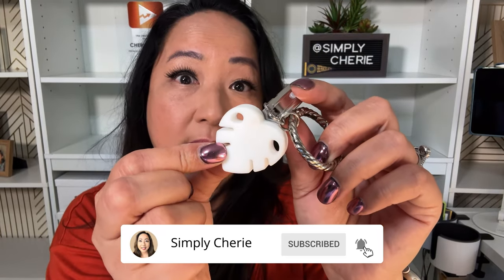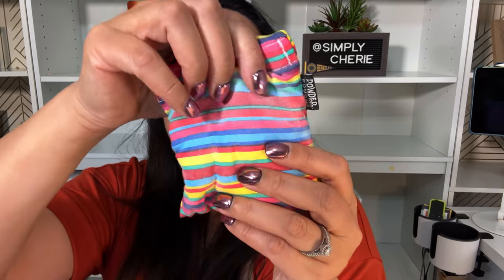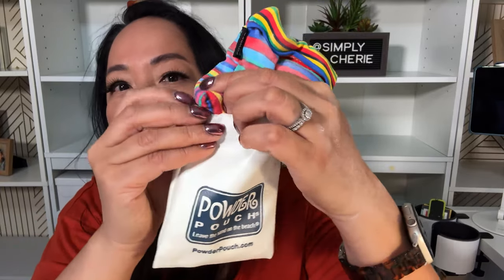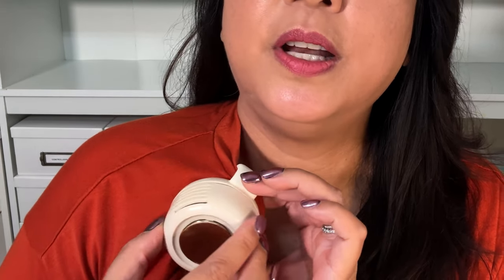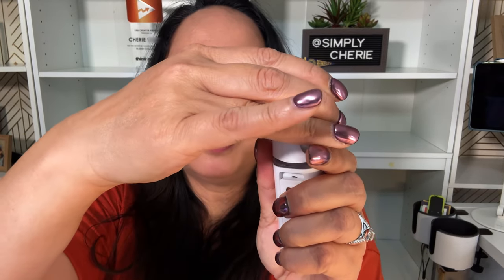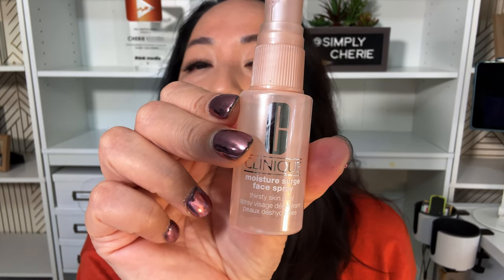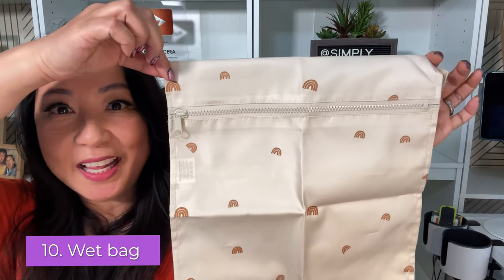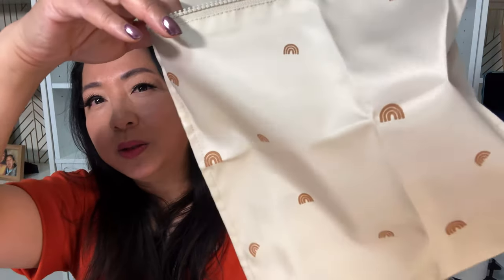Don’t Go To The Beach Without These 10 Must Haves!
Planning a beach day? Check out these 10 must-haves to make sure you have everything you need. From a wet bag to the not-so-obvious, I've got you covered for a great time at the beach with your family.

🟢 Items in this video:
1. Hat Clip (white leaf)
2. Powder Pouch (summer stripes edition)
3. Mini Portable Fan (with clip, white)
4. Cup/Phone Holder for Bogg Bag
5. First Aid Kit (BlingSting)
6. Portable Charger (white)
7. Facial Steam Mister (white) and Clinique Face Spray
8. Snack box (with lid and handle)
9. Makeup bag (sardines)
10. Wet Bag (set of 2, rainbows)

I will do my best to find the link for you.

📚 Books about Decluttering:
1. Decluttering at the Speed of Life: Winning Your Never-Ending Battle with Stuff (by Dana K. White)

2. The More of Less: Finding the Life You Want Under Everything You Own (by Joshua Becker)

3. The Joy of Less: A Minimalist Guide to Declutter, Organize, and Simplify (by Francine Jay)

4. Keep the Memories, Lose the Stuff: Declutter, Downsize, and Move Forward with Your Life (by Matt Paxton)
👩🏻‍💻 Do you want to get organized?

(This can be any 1 space in your home, preparedness, or getting organized for travel).

🔥 HOW I'M GROWING MY YOUTUBE CHANNEL:
🎥 VIDEO RANKING ACADEMY

📸 The Equipment I Use:

1. CANON 70D
2. LIGHTING SET
3. RODE MIC
4. BLUE SNOWBALL CONDENSER MIC
5. PNY 128GB HIGH-SPEED SDXC MEMORY CARD